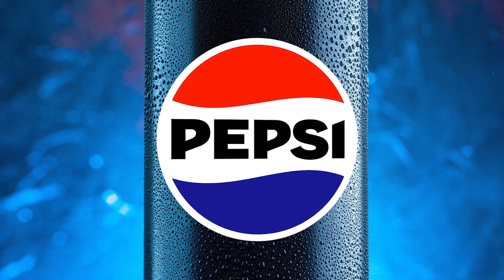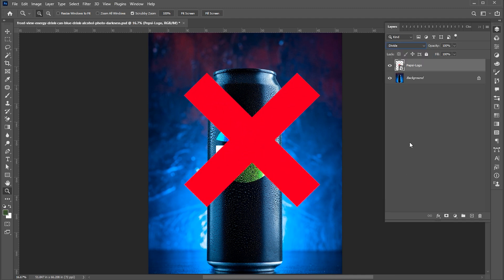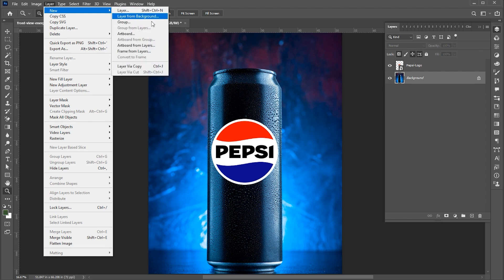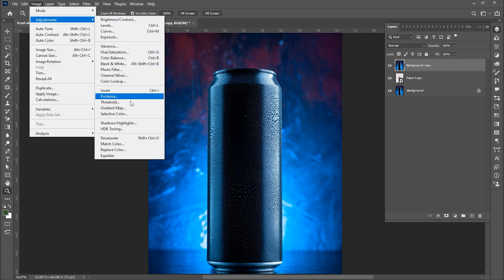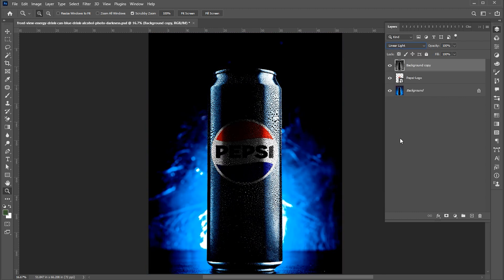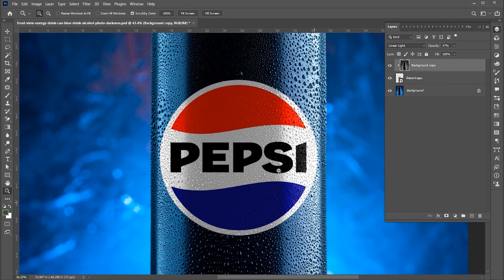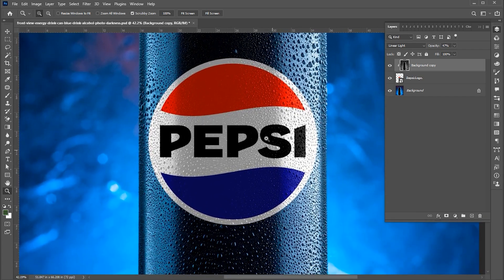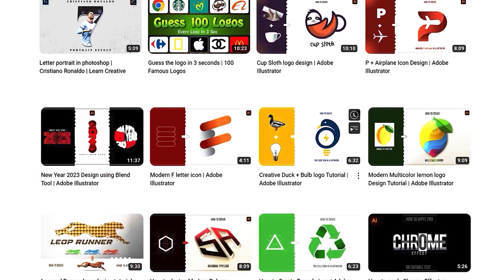Place Logo in a Can in Photoshop | Realistic Logo Placement | Photoshop Tutorial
Hi everyone,
In this video, I will teach you how to Place Logo in a Can in Photoshop | Logo in a Can | Photoshop Tutorial | Learn Creative.

Keep learning..!

learn creative

Learn Creative